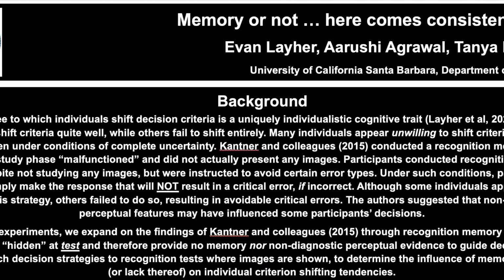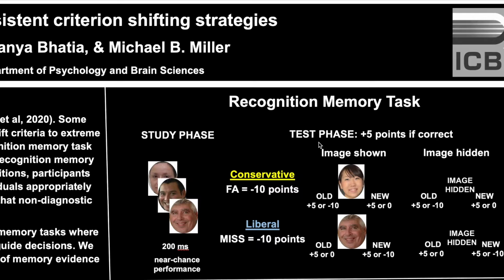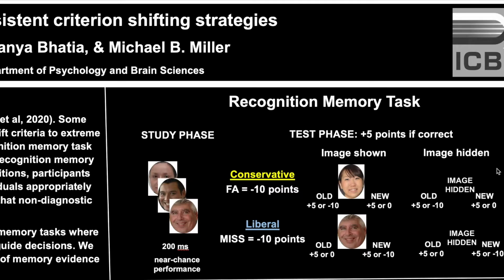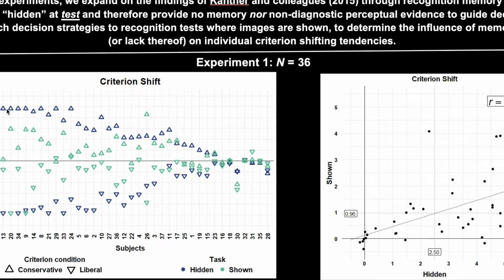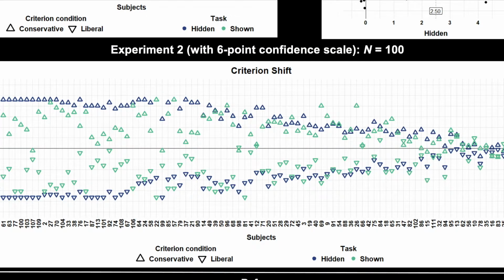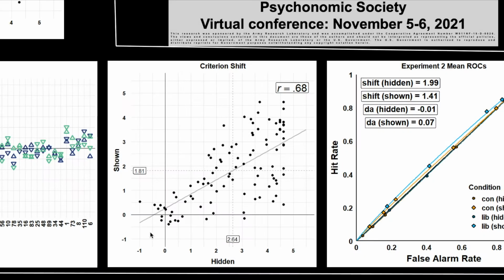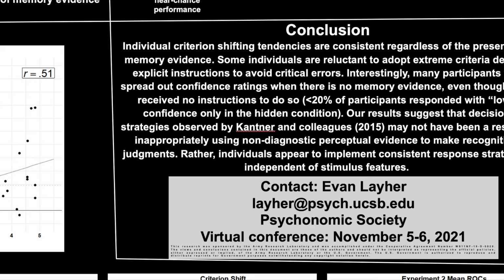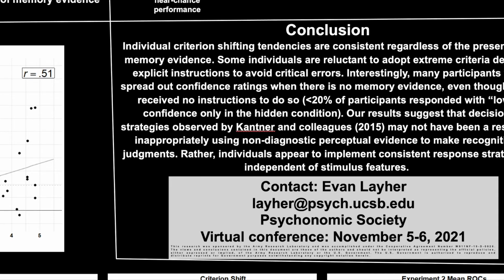Psychonomic Society 2021: Evan Layher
Memory or not ... here comes consistent criterion shifting strategies